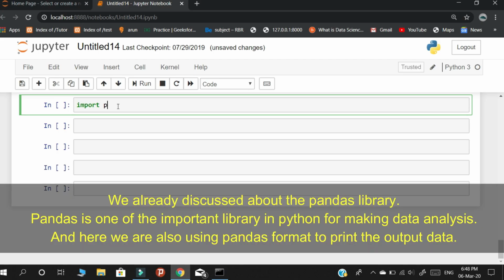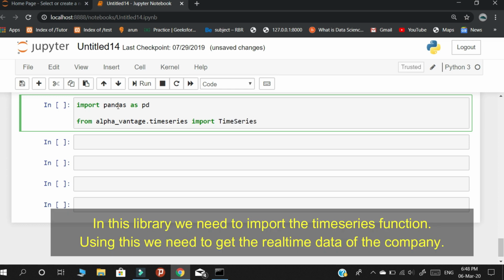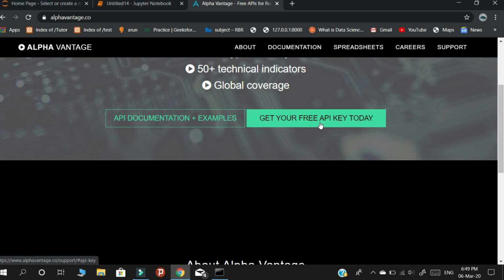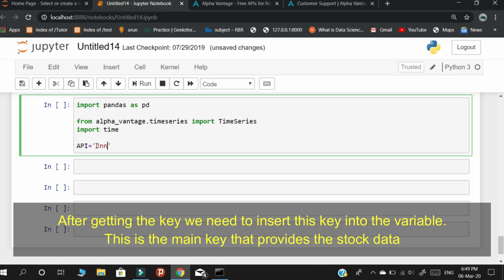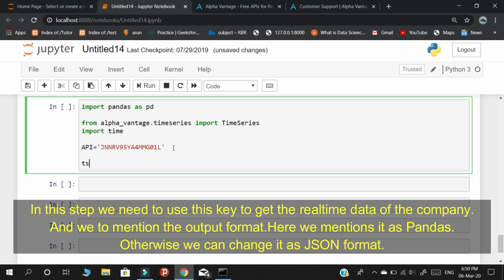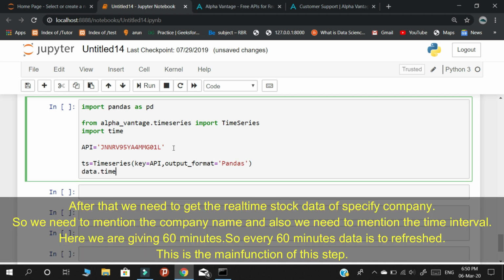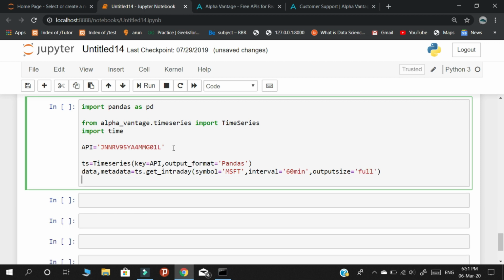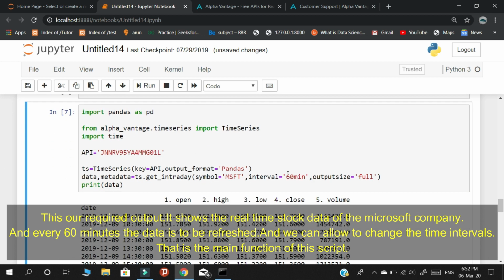| Tracking the share market values using python | | Python Tutorials |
In this video it explains the how to track the stock data of big  companies and how to analyse the data using python programming.
Here we need to install special module that is called as alpha vantage.

Using this we need to fetch the stock data of any companies.

Watch this video fully:)✔

On social:
Python submissions🌍